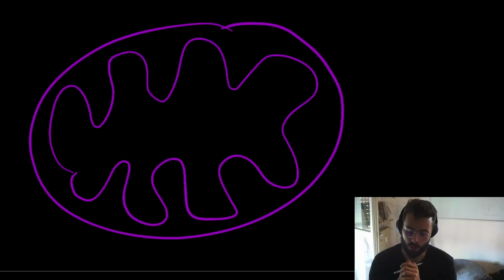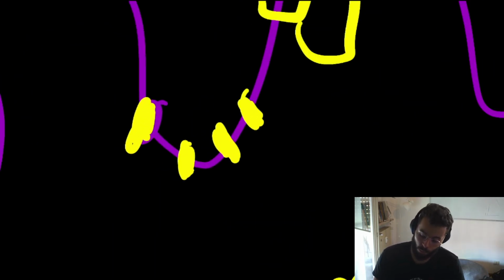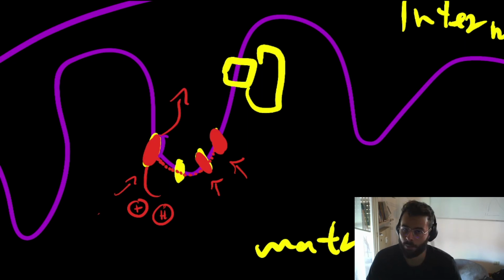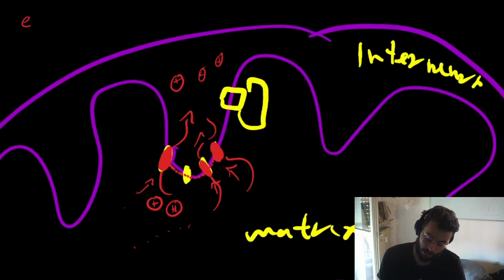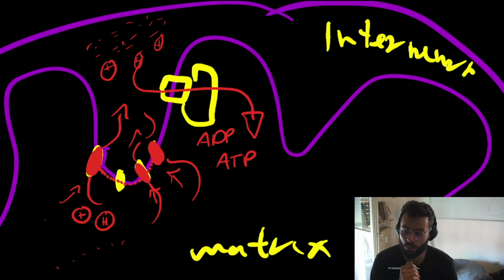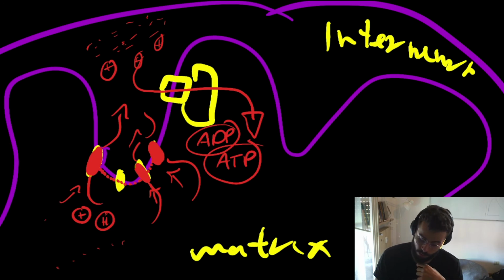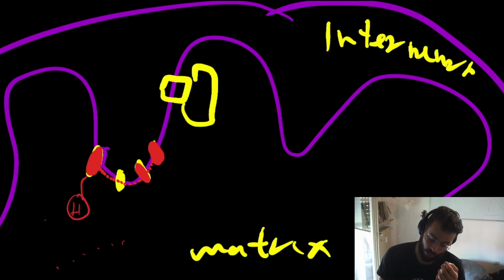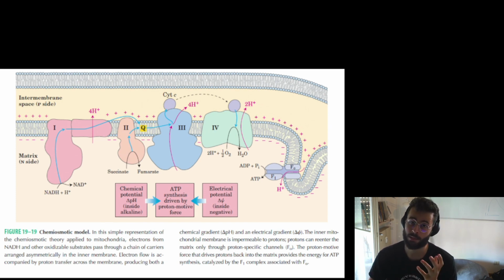Metabolism - Electron Transport Chain Part I | IMAT Quick Review | EnterMedSchool | Lesson 129